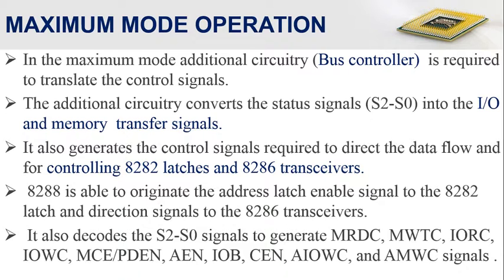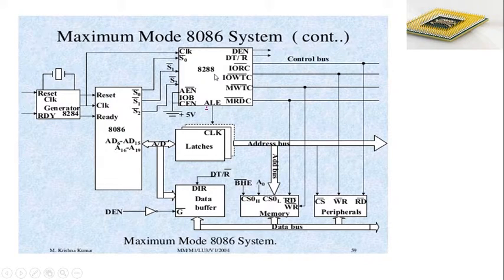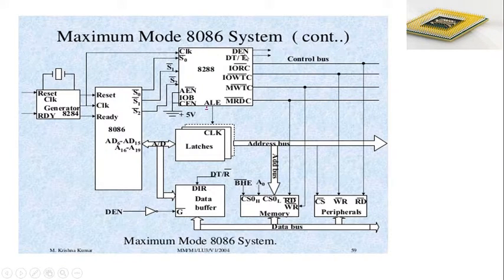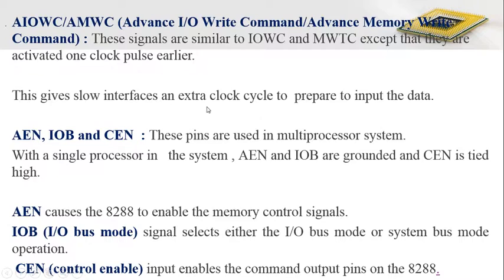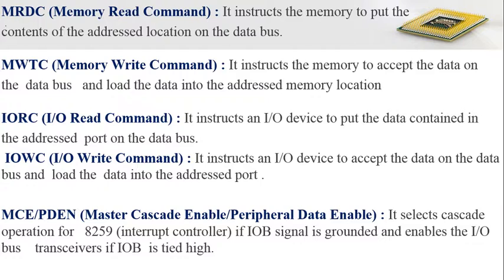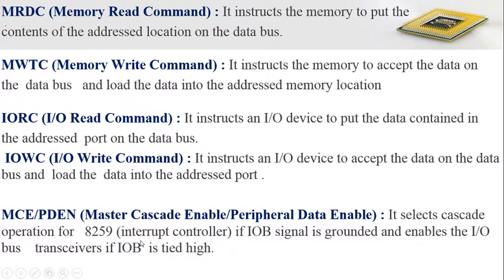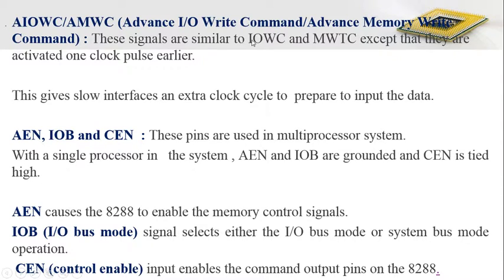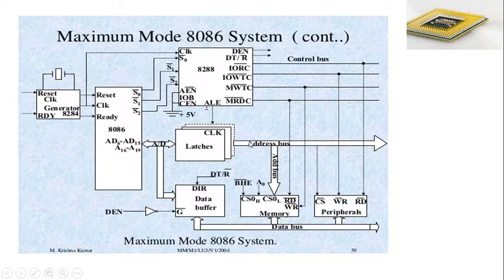9 8086 MAXIMUM MODE SYSTEM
About maximum mode system configuration  and its minimum requirements